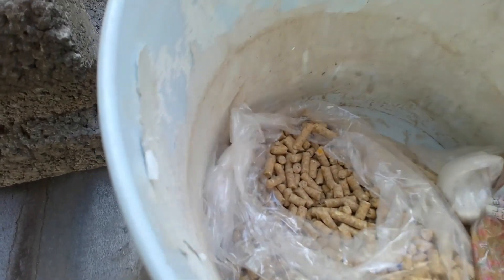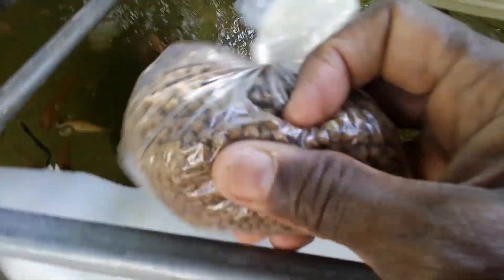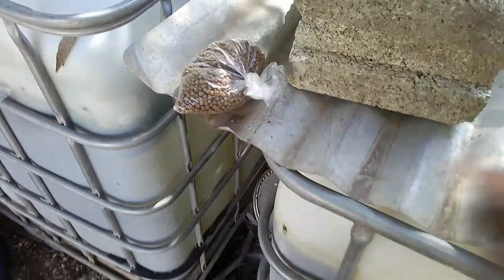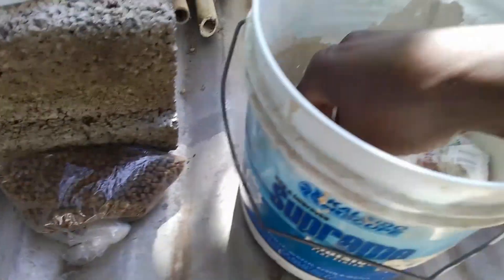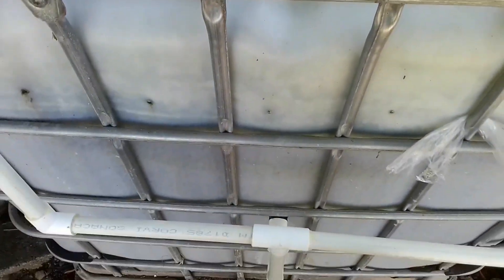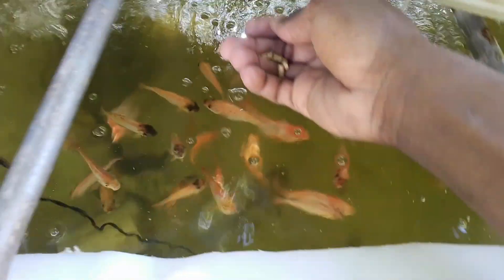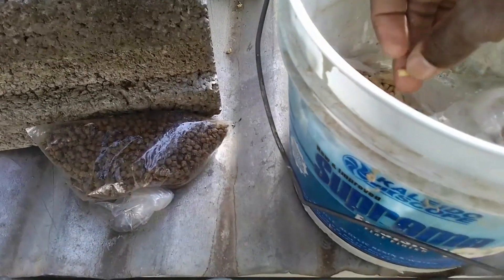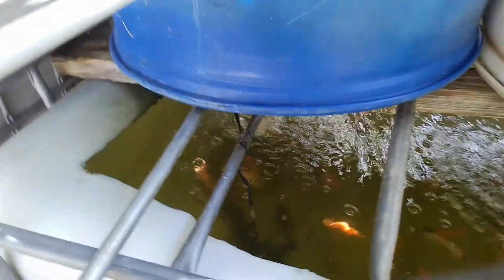FEEDING TILAPIA FOOD FISH CHICKEN FEED || FINAL UPDATE ON EXPERIMENT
USING CHICKEN CRUMBLE TO FEED YOUR TILAPIA STOCK

Under optimal conditions and using only surface aeration, food grade tilapia can grow to one pound in as little as 240 days. If you breed your own tilapia, you can add another couple of weeks for egg incubation. Alternatively, if you buy your fingerlings from Lakeway Tilapia, you can subtract about 46 days from the grow-out period, because that is the average age of the tilapia fingerlings that we ship to our customers. The reason that we say "as little as 240 days", is because getting there requires the exact nutrition in Purina AquaMax. Now before you let your inner cynic out, this isn't a sales pitch for AquaMax. In fact, if there was an alternative that gave us better results, we would use it. But there just isn't.